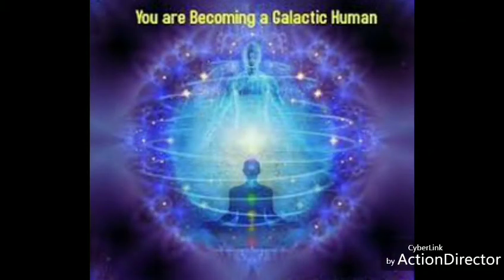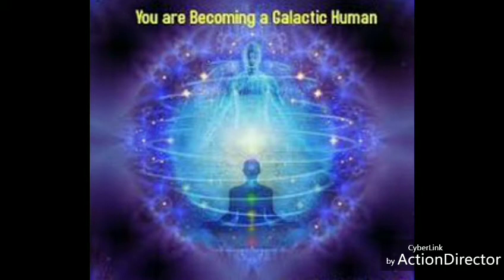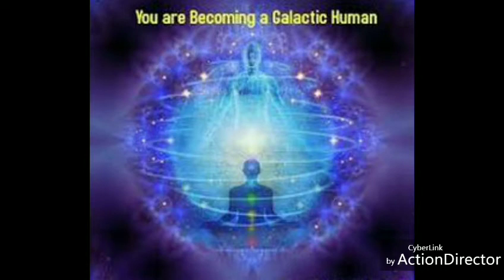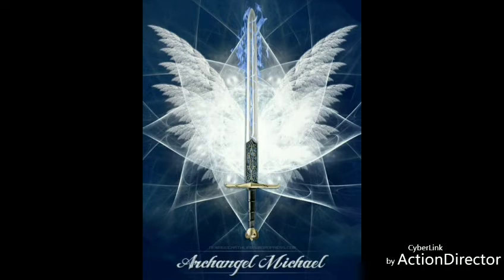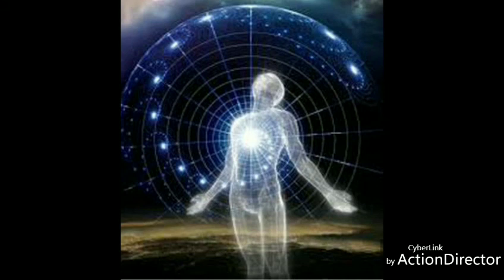protection chamber meditation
Powerful Meditation For Your Awakening

Please use headphones for the best experience.

Receive Accurate Messages from Spirit Guides. Guided Meditation.

NOTE from Angel4Light;

We need to meditate each day. It has a big impact on our blessings unfolding quicker and raises our frequency so that we will Awaken truly and fully.

Enjoy your Awakening and thanks for your participation in This most Amazing event in human history called The Event or Ascension.

I have been doing meditations for a while, so I'm very much aware of how to do them and the importance of protecting yourself prior to any meditation.

During a meditation you are open to many kinds of fuckery (excuse the blunt honestly) as you may say from the parasites / energy vampires and demonic forces who have been taking advantage of us and ruling over us for eons. Yes, and these miscreated entities are still desperatly trying to keep us from knowing our divinity. We are their life force. Without us, they will will and fade away. I am sure if you are on the path to Ascension, then you are as tired of their (the dark ones) shenanigans and worse as much as I am.

I have been wondering why haven't I completely opened up? I should be totally connected to my Higherself by now. How will I know when my third eye is completely open?

I will follow up on this statement by saying, I am not total vegan. I have a suspicion that one needs to be total vagan in order to Cleanse or Purge our system of the toxins from the eating of the flesh. We were trained from childhood to be carnivorous, as I don't believe that is are true nature.

I am still working on completely eliminating all Meats from my diet and have found it is quite delightful to just eat vegetables and fruits.

I am thinking that I will need to do a Fasting in order to really crack open my third eye, which reminds me of a guinea egg. The tough little shell that has worked its way around my third eye comes from having many decades of fluoride and toxins inundate my body, by design of the corrupt evil over Lord's that use to be.

I did this meditation, the one listed above last evening and was very impressed with my progress.

I connected to my spirit guides and angels. I will see if my gifts are received which I did ask for.

Now I'm going to share with you a little visualization to start your meditation process. This should help you to prepare yourself to receive a better visualization to quiet the mind and most importantly to protect yourself before you begin this beautiful meditation that is going to take you on a journey to meet your higher self and your Spirit guides.

Namaste